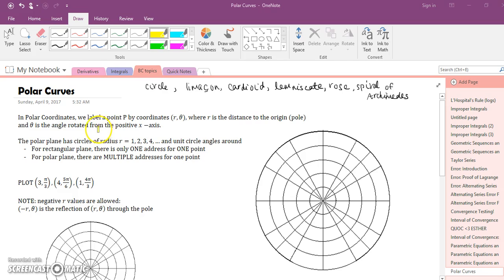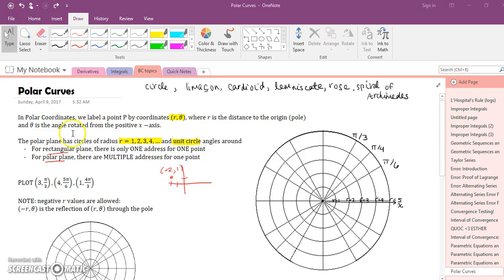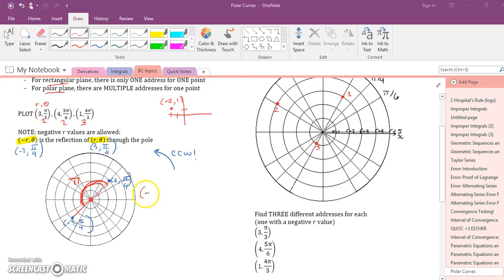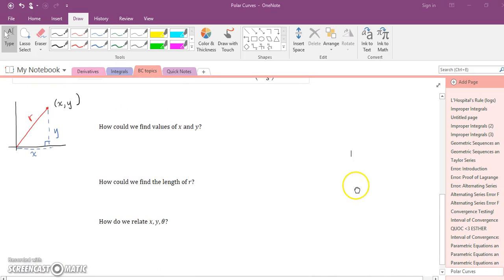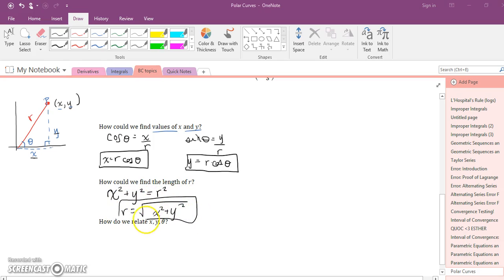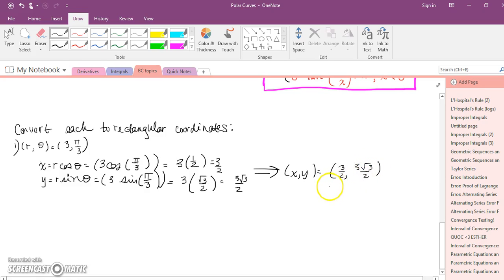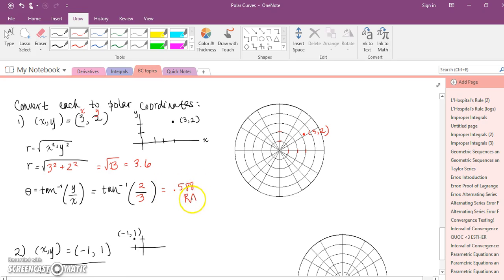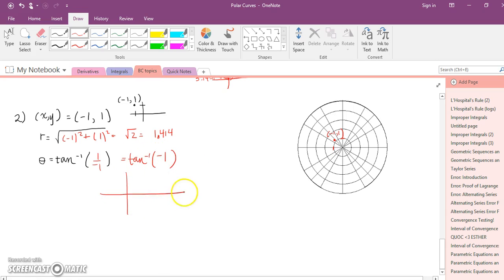Polar Coordinates 1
Watch BOTH videos! Make sure you're working on AP MC packet #10 and review packet page 2 (front and back)
USE GRAPH GRIDS!